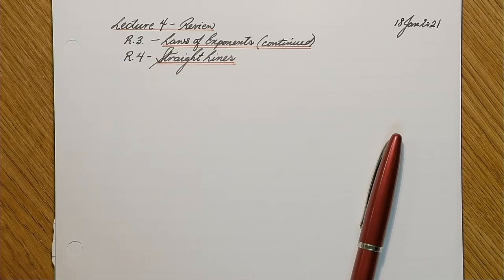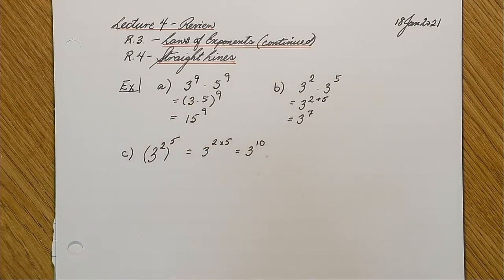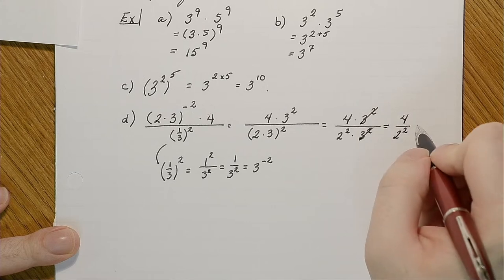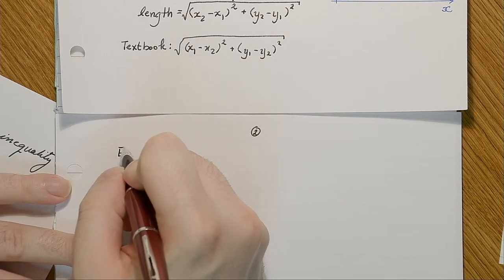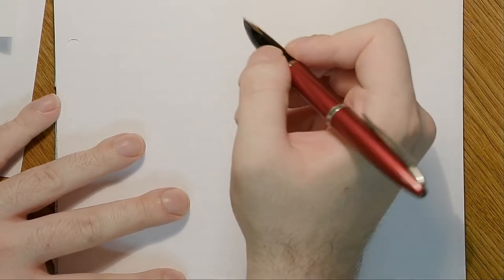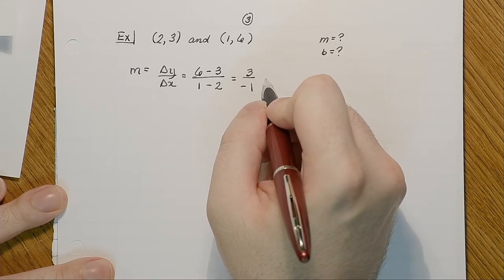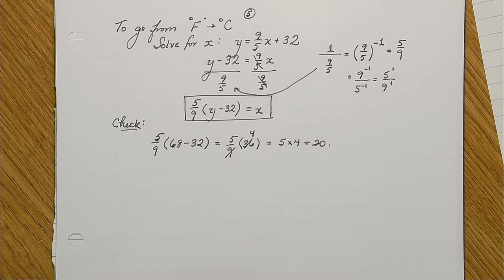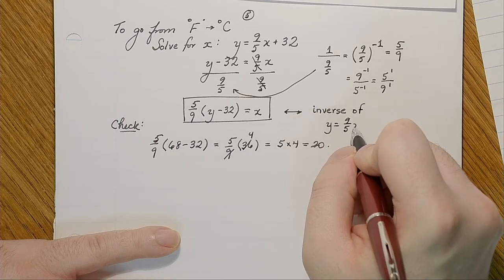MAE 113 - Lecture 4 - Review - Laws of Exponents - Equation of a Line - Winter 2021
In this lecture, we cover some examples using the laws of exponents and review the equation of a line. We cover Section R.3 and R.4 in Marsden and Weinstein's Calculus I (1985), available

0:00 Start of class
0:40 Laws of Exponents
0:58 Laws of Exponents - Example (a) 3^9 * 5^9
2:12 Laws of Exponents - Example (b) 3^2 * 3^5
2:54 Laws of Exponents - Example (c) (3^2)^5
4:25 Laws of Exponents - Example (d) (2*3)^-2 * 4 / (1/3)^2
7:27 Laws of Exponents - Example (e) 9^(3/2)
10:05 Distance between 2 points formula
16:00 Distance between 2 points - Example
19:35 Linear Function / Equation of a Line
22:35 Linear Function - Example - Find the equation of a line given a point and a slope
24:30 Linear Function - Example - Find the equation of a line given two points
27:34 Linear Function - Example - Find the slope and y-intercept from an equation of a different form
29:27 Question: What is the equation of a vertical line?
33:06 Slope of parallel lines
33:55 Slope of perpendicular lines
35:42 Application: Converting from C to F
43:07 Application: Converting from F to C.